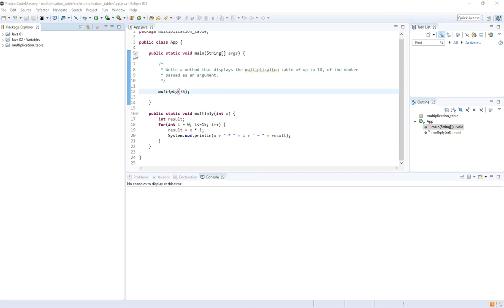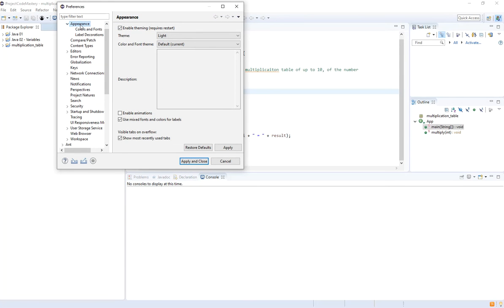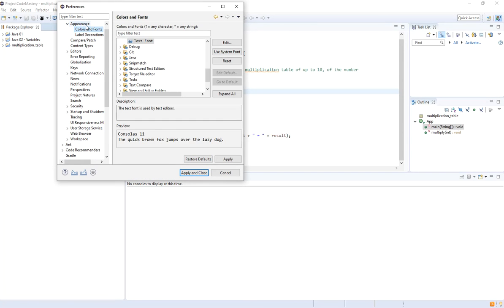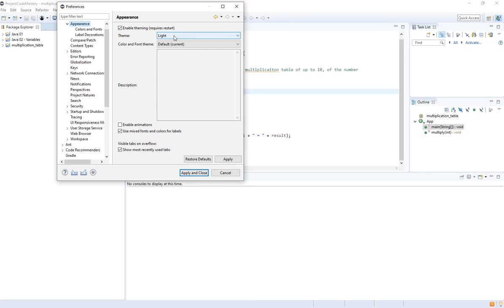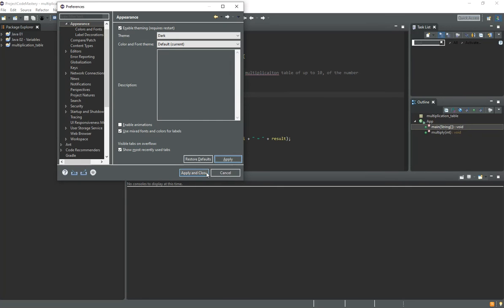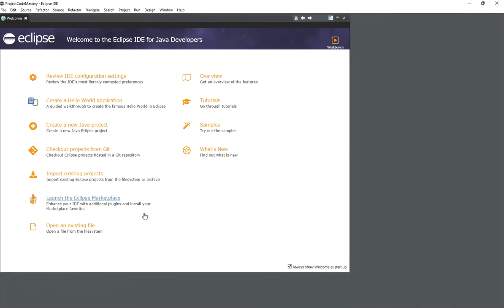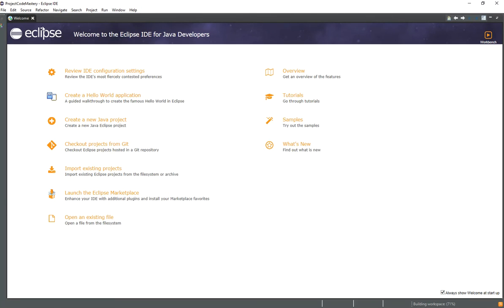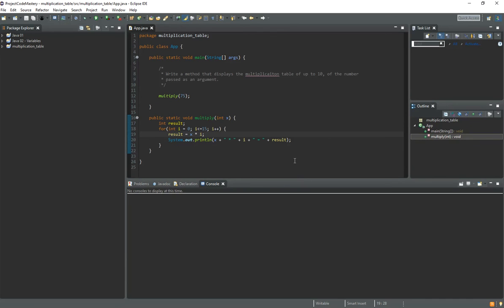How to change Eclipse theme from White to Dark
In this video we change the Eclipse theme from white/gray to DARK.

Looks cool!